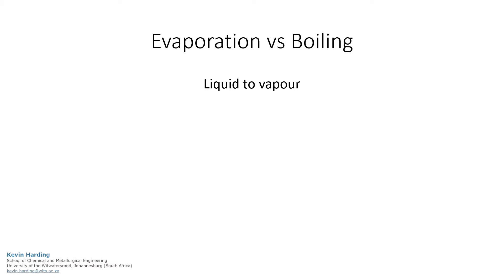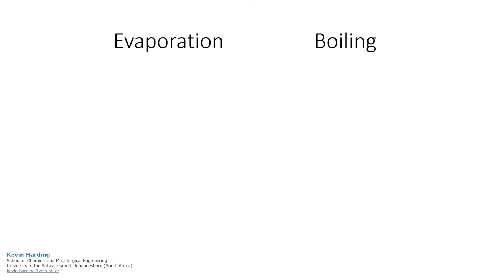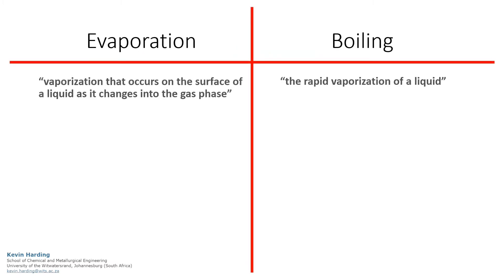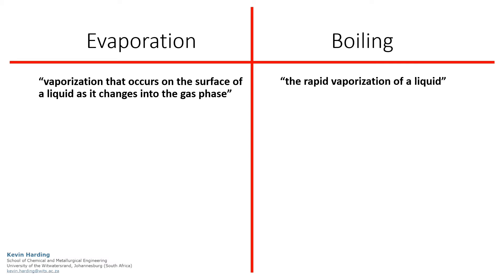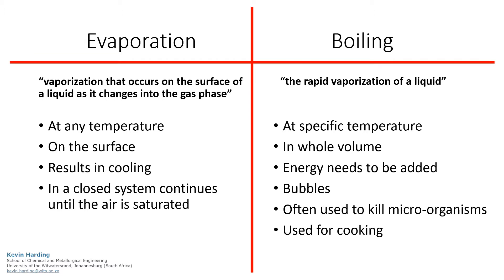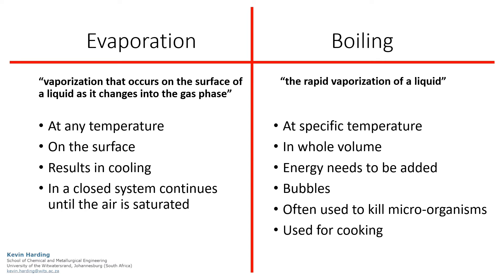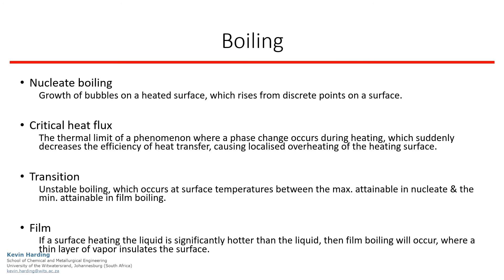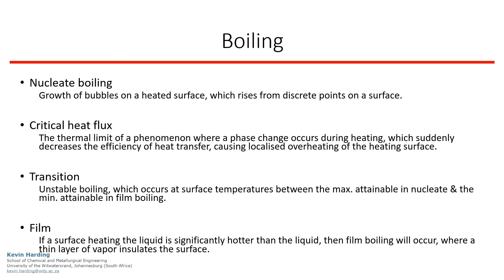Evaporation vs Boiling [Lecture]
While evaporation and boiling are similar (both are a phase change), differences are highlighted and explained in this short video.

CONTENTS
0:00 Introduction
0:05 Evaporation vs boiling
1:06 Types of boiling